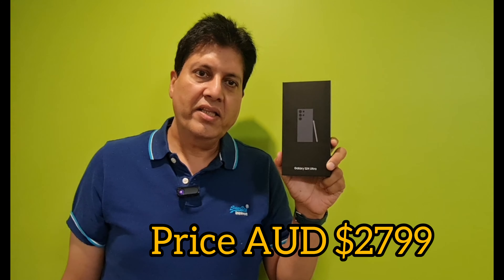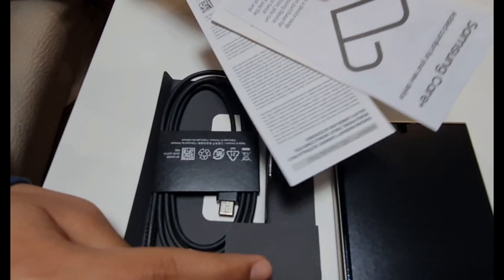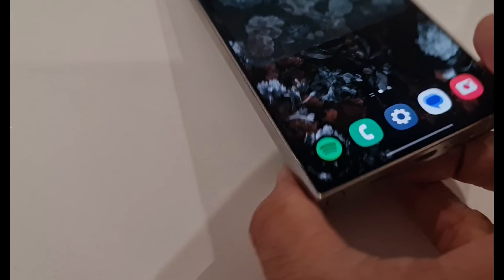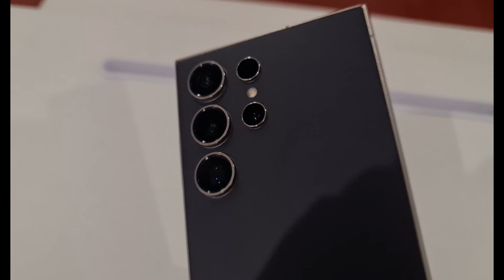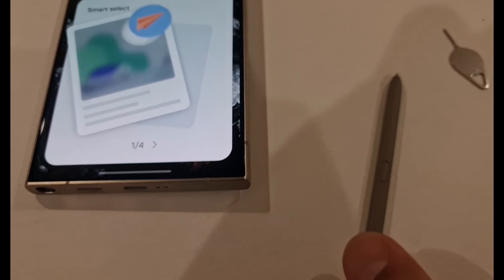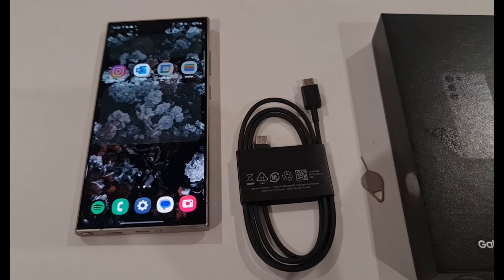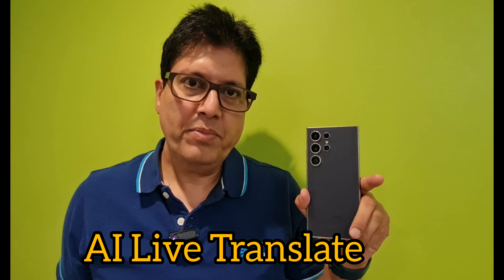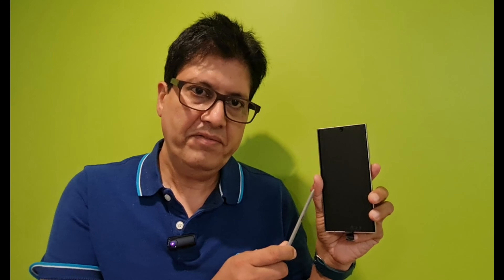Unboxing of Samsung S24 Ultra 1TB Phone Is it better than S23 Ultra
Unboxing of Samsung S24 Ultra 1TB Phone with cool features